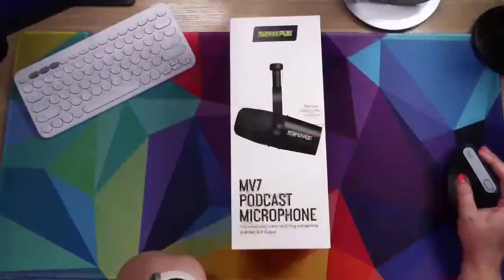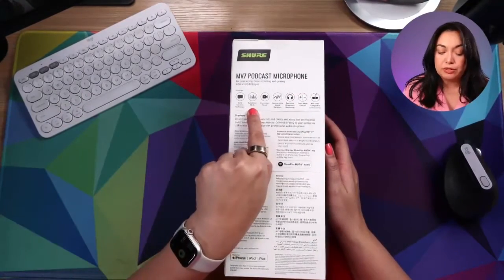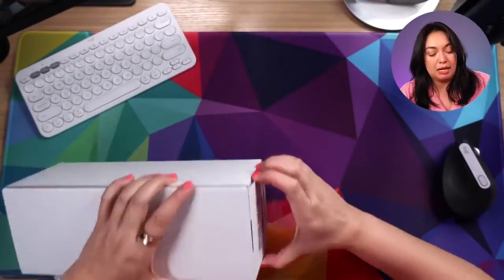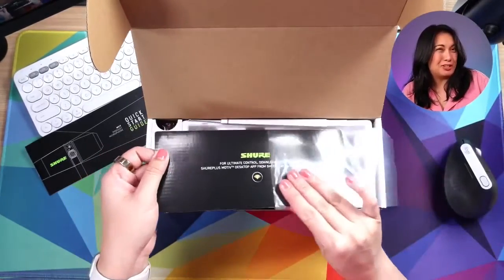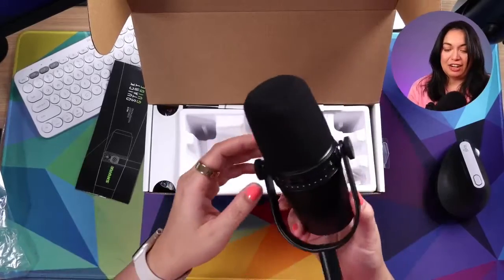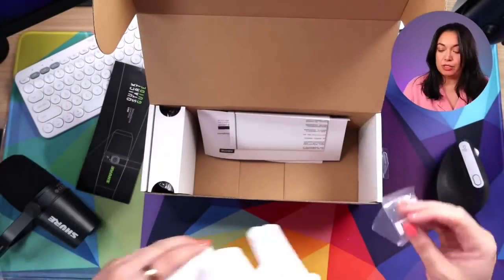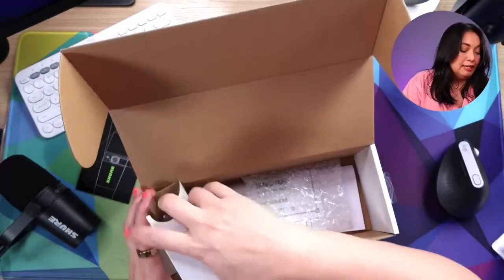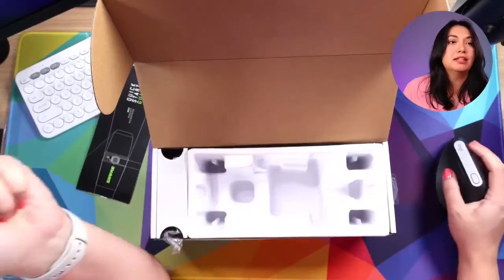Shure MV7 BLACK Unboxing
In this video, you’re going to see Marielou unbox the Shure MV7 Black microphone that works with USB or XLR.

I liked this microphone so much I immediately bought a second one in White Noir. It sounds so good! You can use this with an audio interface or you can plug it right into your computer and phone with the correct cables.

(Free with Skillshare Trial!)